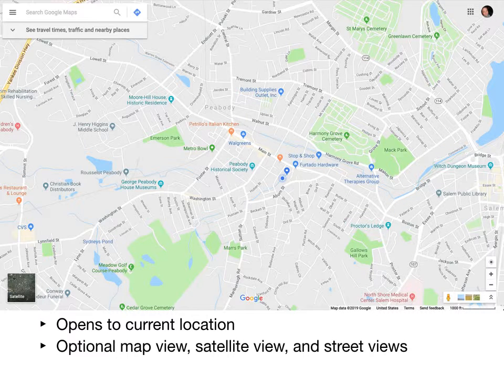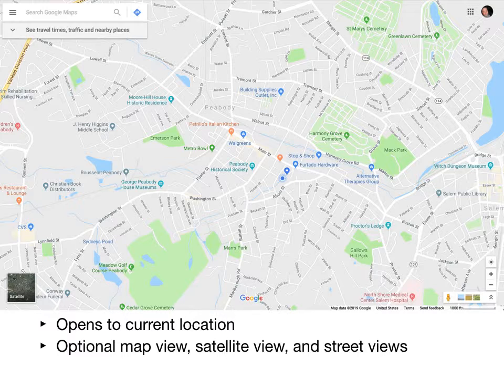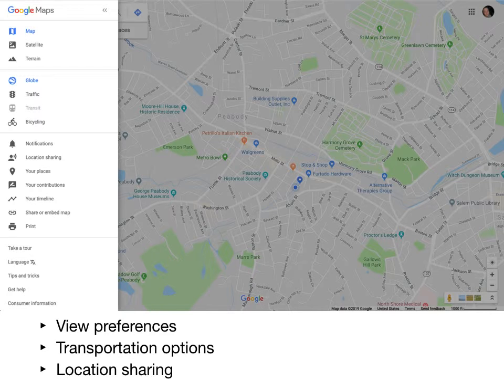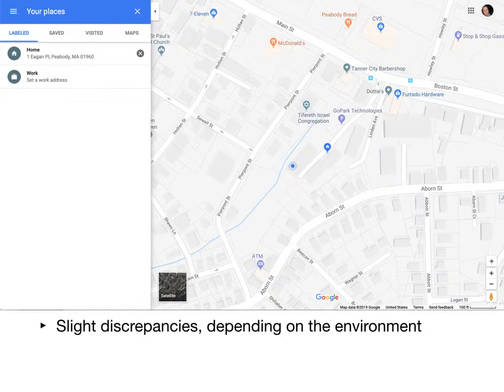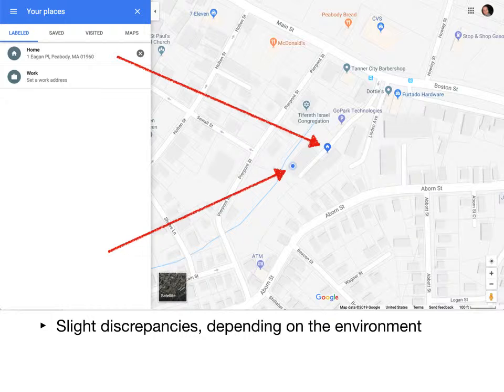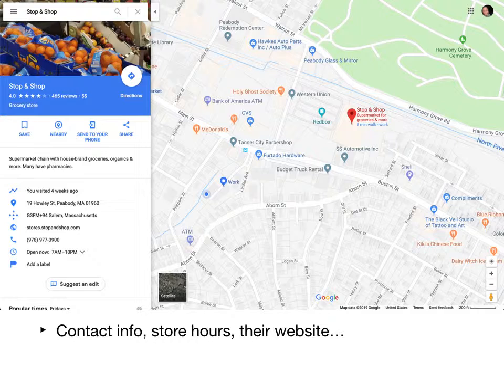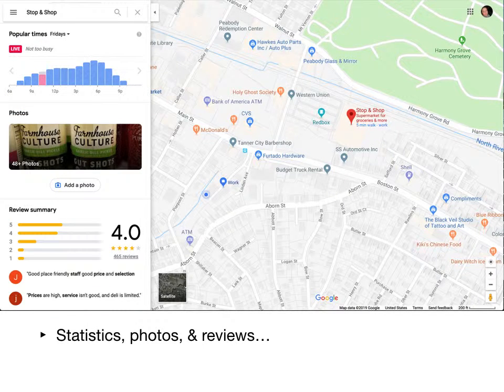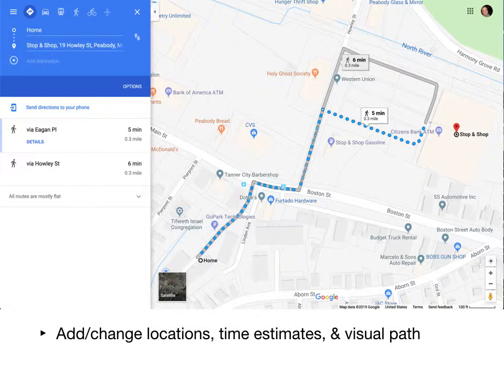Finch Alicia UI Observation